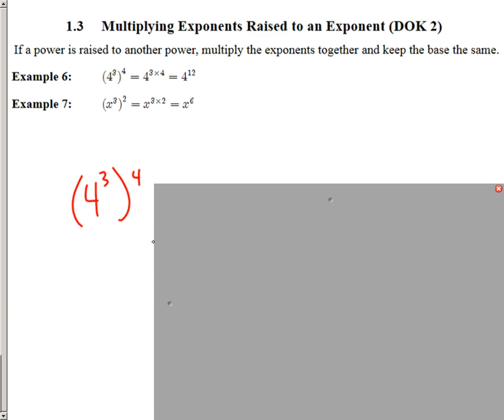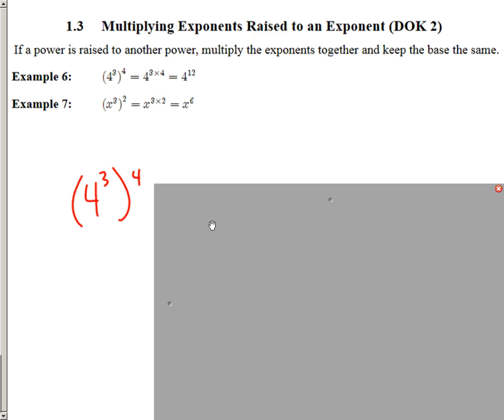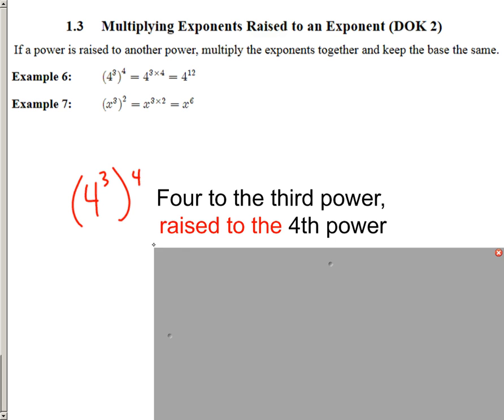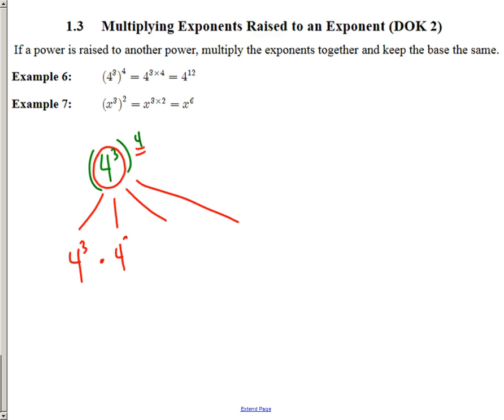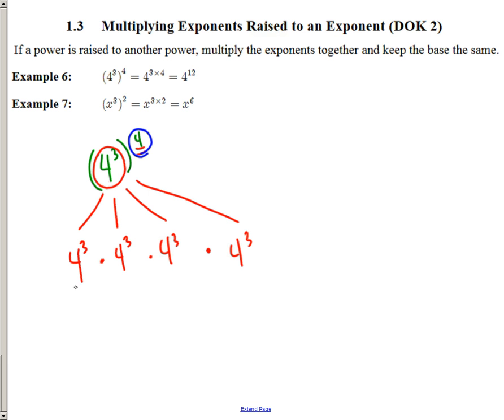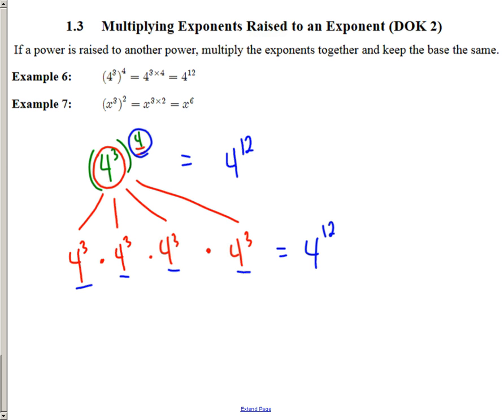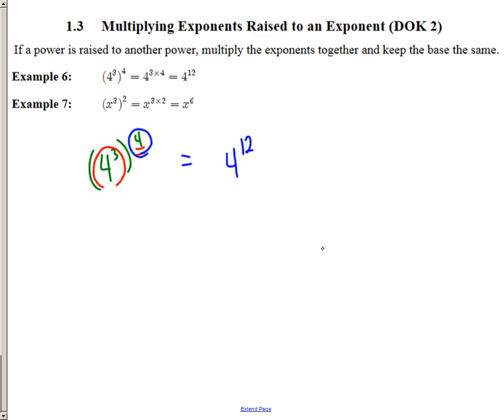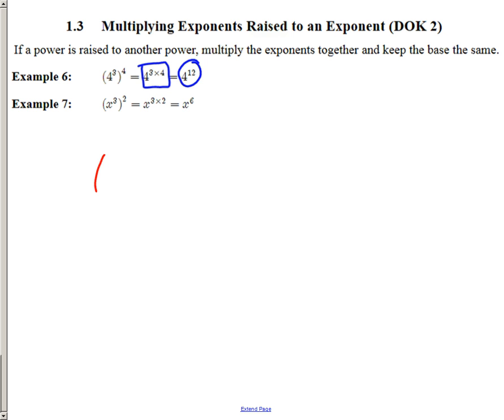3 multiplying exponents raised to an exponent